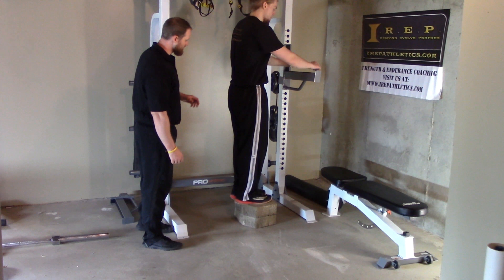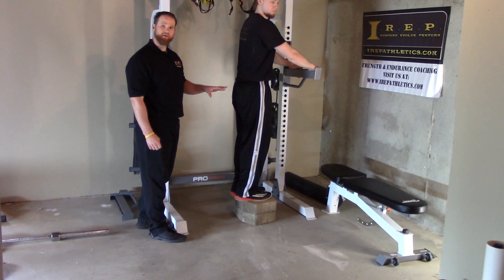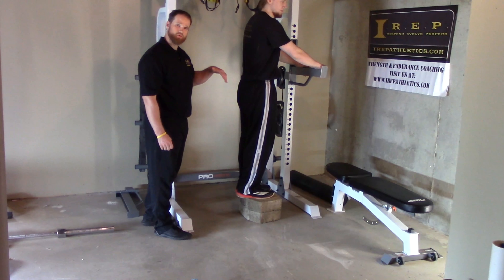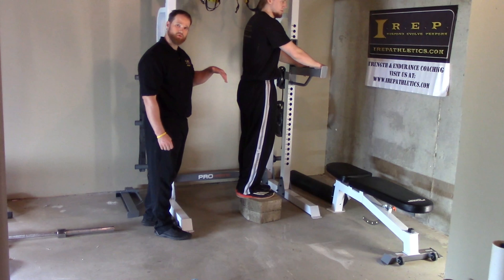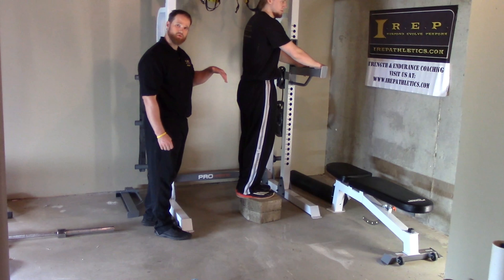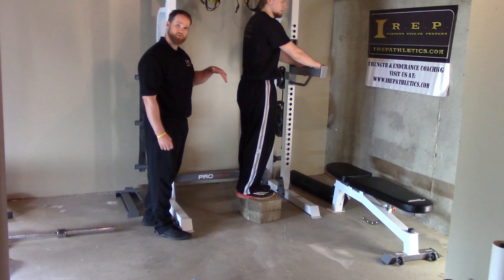Eccentric Calf Lower - The Training Plan Source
Eccentric calf lowering is a familiar exercise for most athletes.  This is a go to exercise for rehabilitation of the achilles tendon.